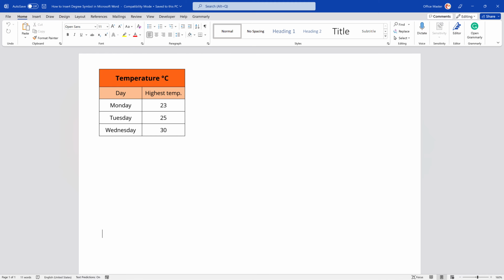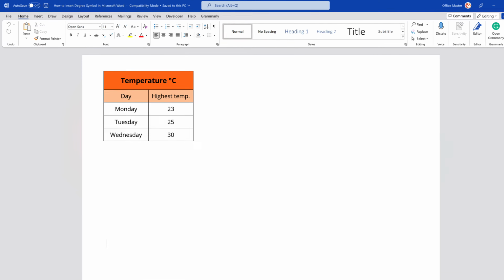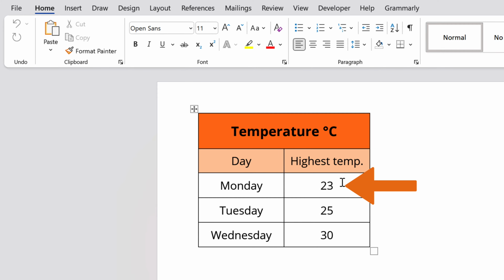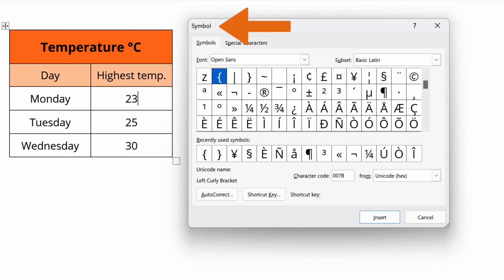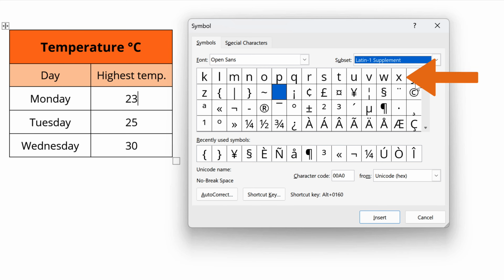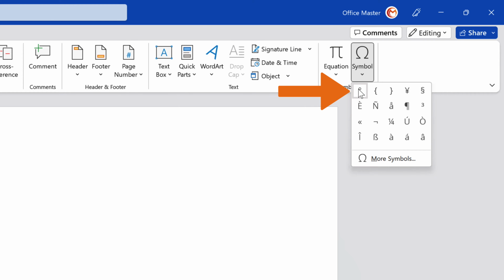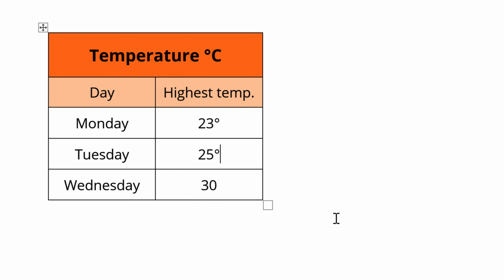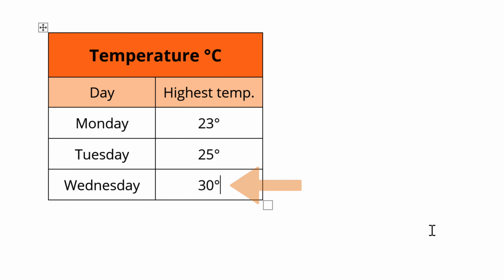How to Insert Degree Symbol in Microsoft Word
In this video, we will learn how to insert a degree symbol in Microsoft Word. Sometimes, you might want to insert a degree symbol when you write about temperatures or measurements in Word.
There are two common ways to insert the degree symbol using the Symbol drop-down menu or a keyboard shortcut.

00:00 How to Insert Degree Symbol in Microsoft Word
00:35 How to Insert Degree Symbol by Symbol dialog box
01:22 How to Insert Degree Symbol with a keyboard shortcut